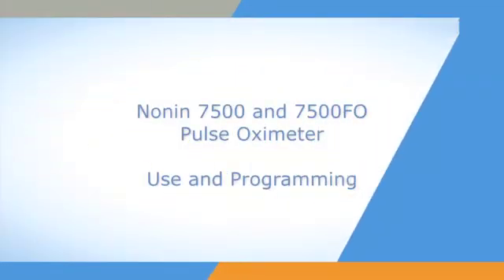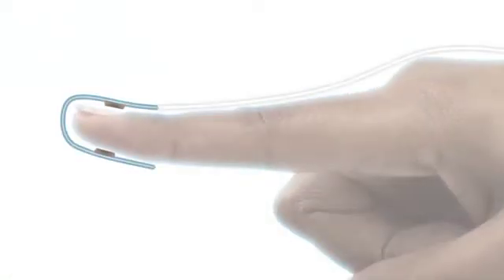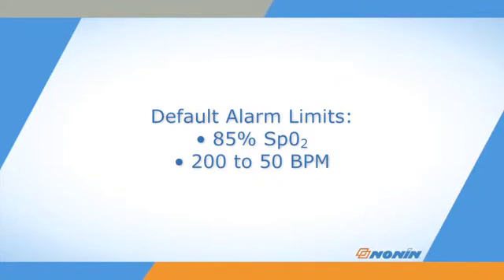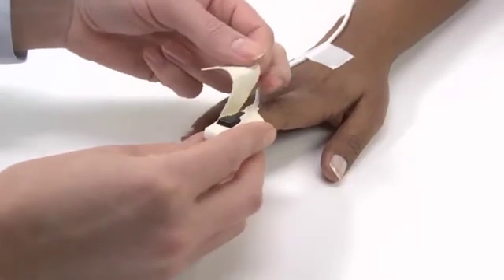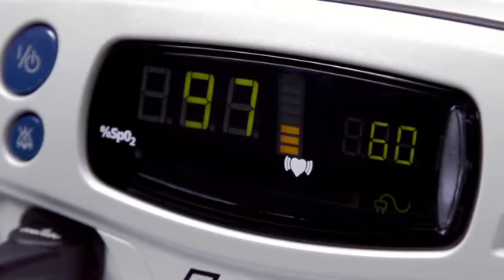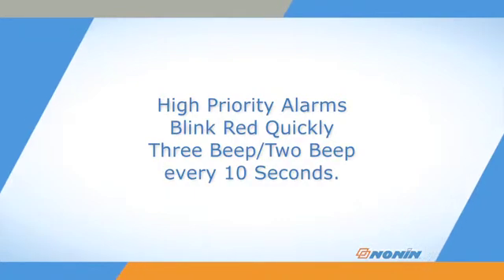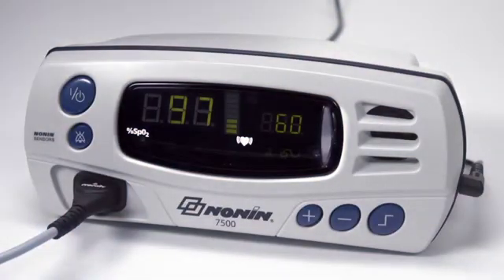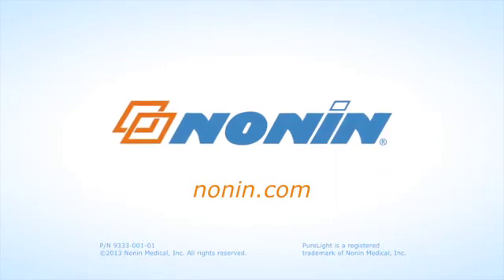Nonin 7500 Pulse Oximeter - Video Guide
This video guide explains the use and programming of the Nonin 7500 range of pulse oximeters . This video should not be used in place of reading the product manual. To find our full range of Pulse Oximeters, go